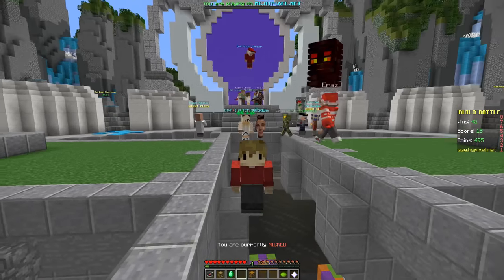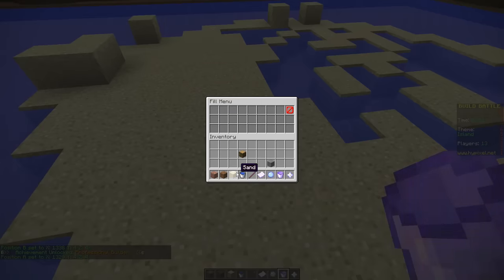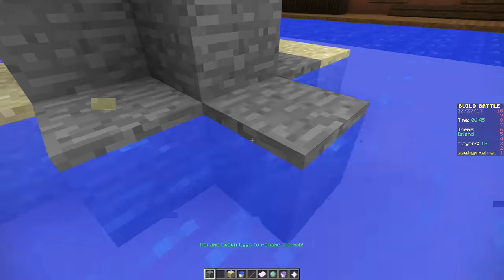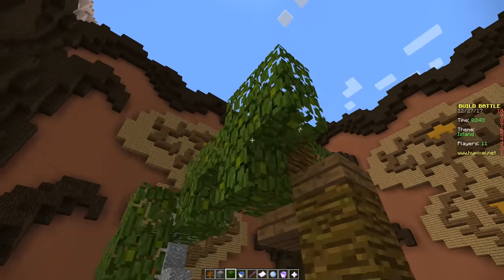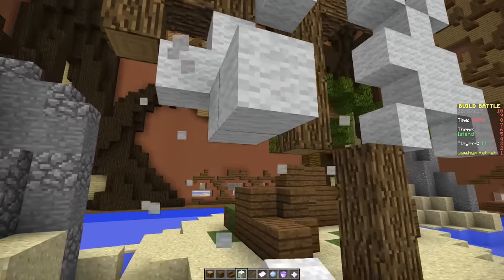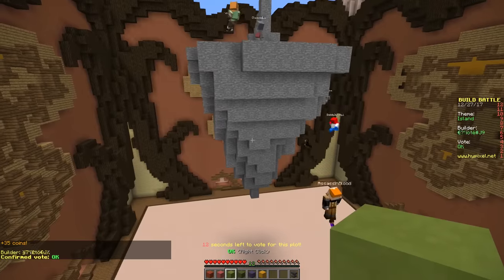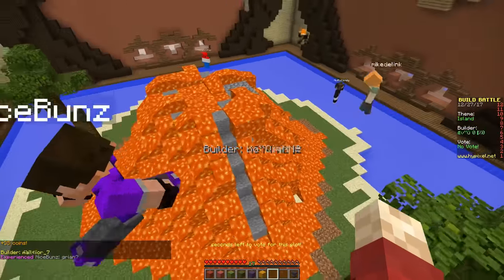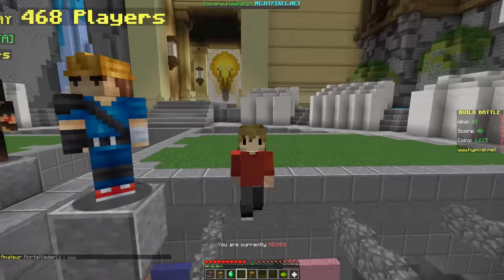PRO Minecraft Build Battle!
Tried out the pro version of build battle minecraft minigame, it's alright i guess. If you want me to do more just let me know! I change my nickname to something similar to Grian so people can still try guess it's me if they watch the channel!

Server in this video: mc.hypixel.net

Join my server: mc.grian.net